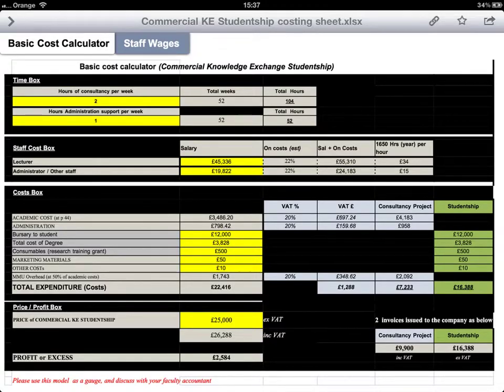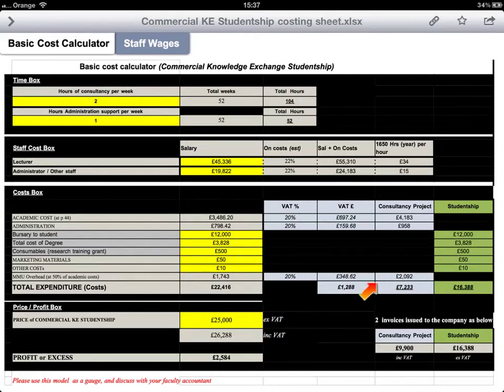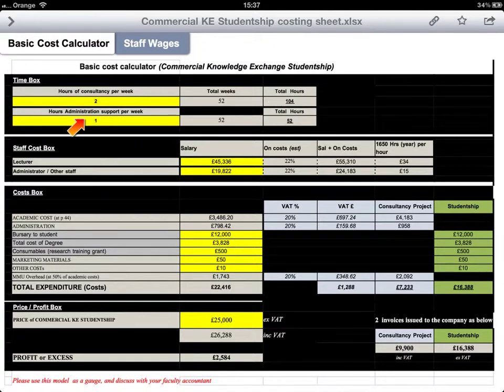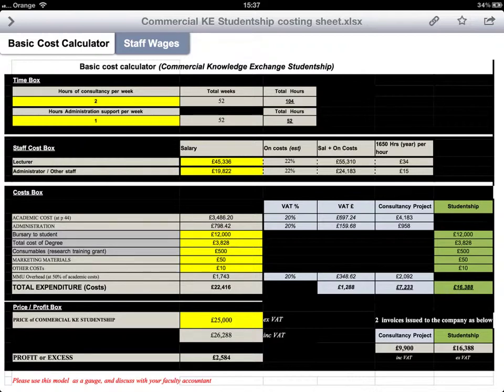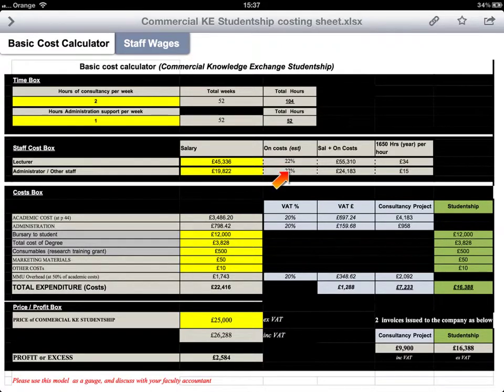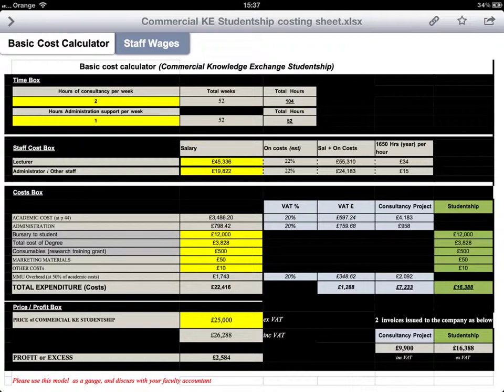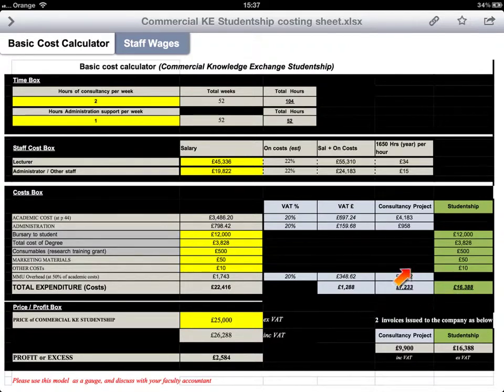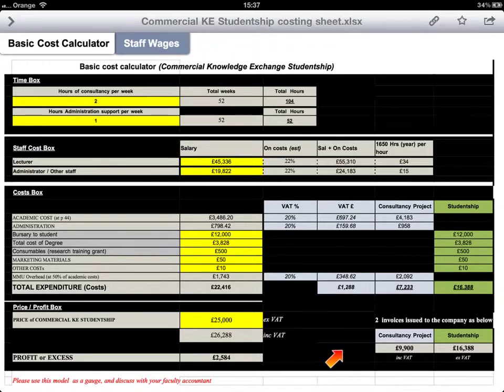Commercial Knowledge exchange studentships 2 cost price